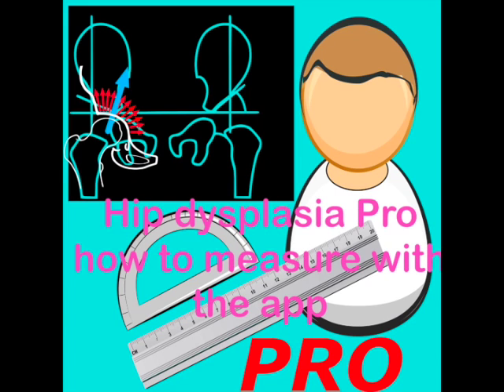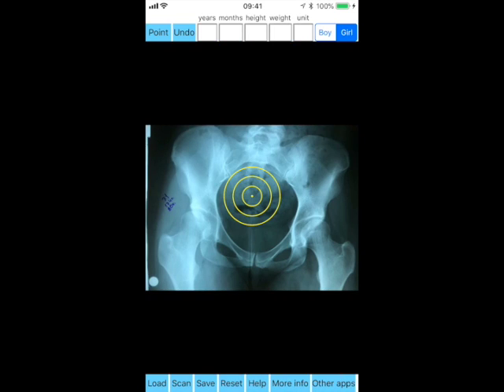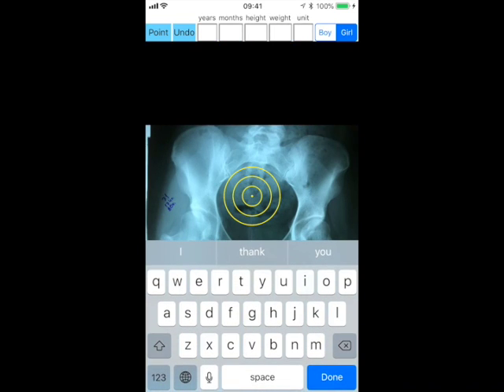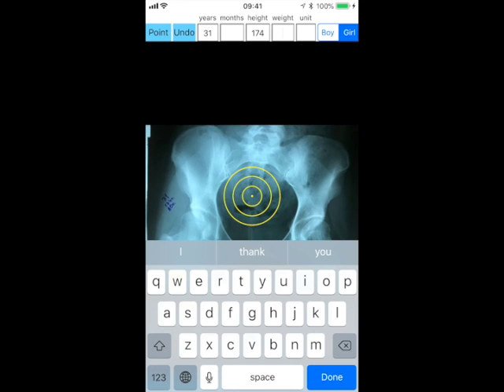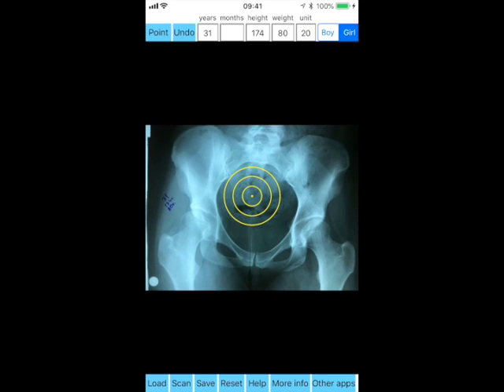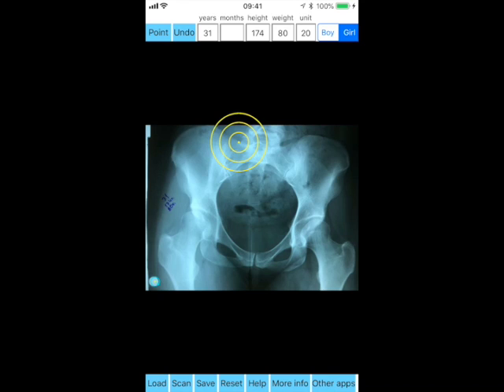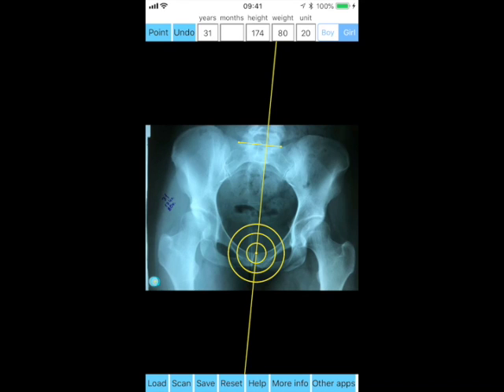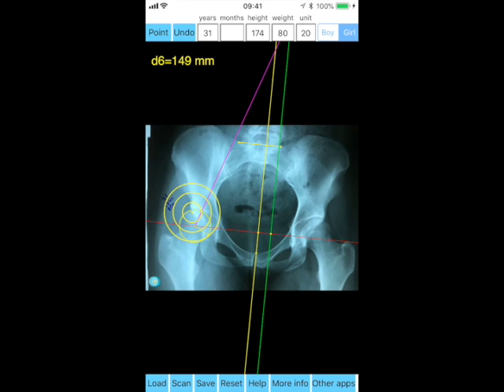How to measure with the Hip Dysplasia Pro App from i-tunes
Hip dysplasia leads to premature osteoarthritis of the hip and accounts for many of total hip replacements in patients. The early diagnosis is extremely important and is based mainly on the radiological findings. In a radiographs  correctly performed  measurements of Indexes like the Hip Value (HV), Acetabular Index (AI), or  the  Acetabular Index of the Weight-Bearing Zone (AIW) , the Center-Edge (CE), the Acetabular Depth-Width Ratio (ADR), the femoral head extrusion index or Reimer Index (RI), the Congruity Index (CI), the Sharp’s angle (SA), Tonnis grade of dislocation (TG), Congruence Index (CG) and the Acetabular Center Margin angle (ACM) are important for an the orthopaedic surgeon who wants objectively to asses and monitor optimally on standard radiographs the hips. These measurements usually performed in one X-ray by the traditional way which is time-consuming and cumbersome. The main concern also of the orthopedic surgeon especially those treating the dysplastic hip are to improve the biomechanical status of hip joint. It  is almost impossible to calculate in everyday settings, forces acting on the hip, the directions in which they act, and the associated stresses that develop within the joint due to the complexity of biomechanical analysis (trigonometric functions, etc.). The app approximate and  combines true biomechanical conditions in hip as realistically as possible and  can  measure load and pressure on the affected hip. With measurements by the App and having numerical data it is possible to evaluate the efficacy or even predict it of the various procedures not on the basis of experience any more. A powerful combination of all Indexes and  the  biomechanic evaluation make this app  a useful snd also sensitive tool also to identify normal hip joints as having potential prearthritic tendency.
Simply by marking certain anatomical landmarks at each hip you measure in an instant, all these indexes ,and  biomechanical status of the joint is calculated. The app also compares the results with normal age, gender and side specific reference databases retrieved from the international literature.
The Hip dysplasia PRO App is medical software aimed for orthopaedic surgeons, providing tools that allow doctors to:
-Securely import medical images directly from the camera or stored photos
-Offers a very convenient way to determine the most accurate possibly way eleven Indexes of hip dysplasia at once. By inserting the gender the age and marking certain anatomical landmarks -points at the same X-ray, at each hip, the App calculates the eleven  above mentioned  indexes (AI, AIWB, CE, RI, ADR ,CI, SA,TG, CG,HV,ACM) without to have to repeat each measurement separately. You measure all radiographic Indexes in one picture. Gender age and side-specific normal reference databases are used and in cases where values are out of normal ranges, the hips are categorized according the measured Index normal categorization.
- The App computes weight-bearing contact surface, the load (R) and stress (P) on the measured hip. Data from load and pressure distribution in the hip - like in a real biomechanicals tests- are being measured and depicted graphically as vectors over the X-ray  in the screen over the joint. The distribution also of compressive stresses over the acetabulum, which is usually associated radiographic sclerosis over the acetabular margin, are printed in real time over the screen and thus can be easily and objectively evaluated.
-Besides that, the App provides for all Indexes and measured  data  an export module for diagrams of load (R) pressure (P), which  each can be plotted as a curve allowing easy comparison with normal data and thus help decide the orthopaedic surgeon which procedure is objectively indicated.
-The data are printed over to screen so each case can easily assessed
-Save the planned images, the measured values and results compared by normal reference databases are exported as txt file, ready to print or to input as cells to numbers or excel ready for chart printing and further research or later review.
-The app also is independent from errors produced by image inclination. Especially developed module allows the user to measure accurately without to worry about the tilting of the picture or the X-ray.
The software is a class II medical device in the FDA. All information received from the software output must be clinically reviewed regarding its plausibility before patient treatment!  Hip dysplasiaPro  App indicated for assisting healthcare professionals. Clinical judgment and experience are required to properly use the software. The software is not for primary image interpretation.